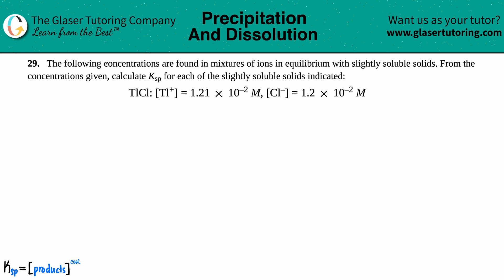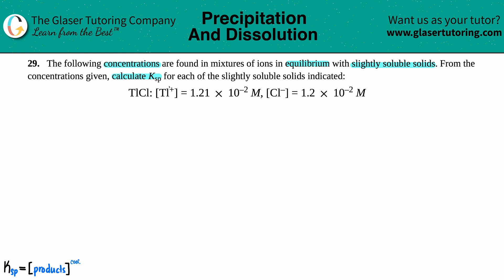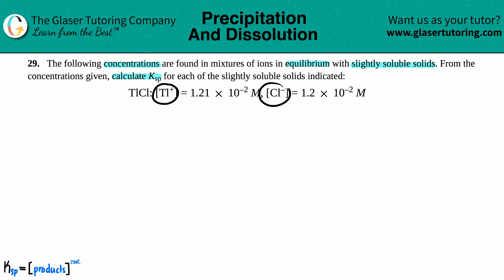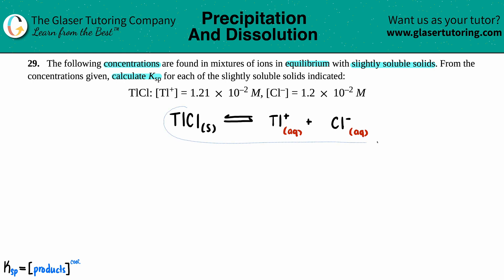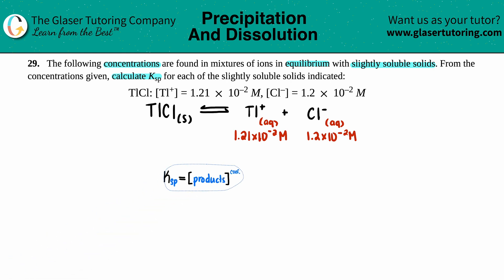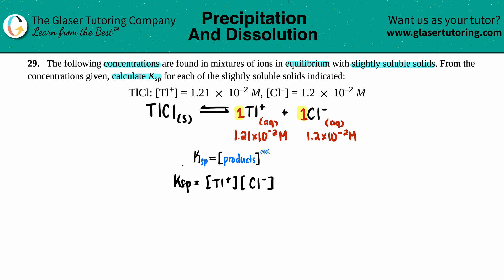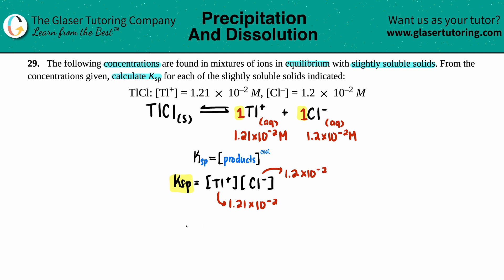15.29a | Calculate the Ksp for TlCl: [Tl+] = 1.21 × 10–2 M, [Cl–] = 1.2 × 10–2 M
The following concentrations are found in mixtures of ions in equilibrium with slightly soluble solids. From the concentrations given, calculate Ksp for each of the slightly soluble solids indicated:
TlCl: [Tl+] = 1.21 × 10–2 M, [Cl–] = 1.2 × 10–2 M